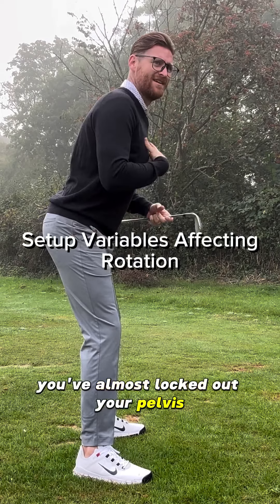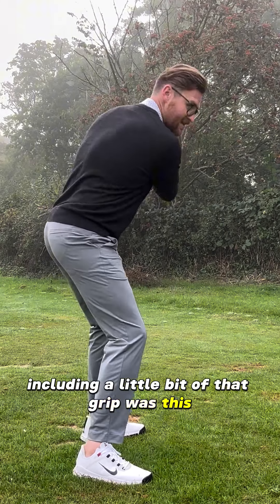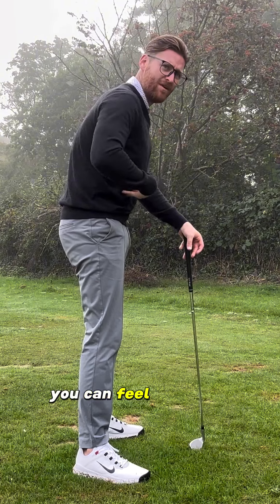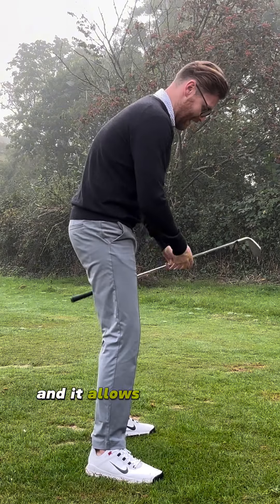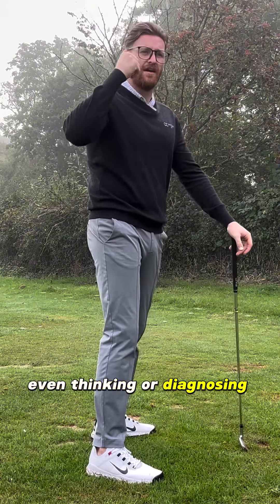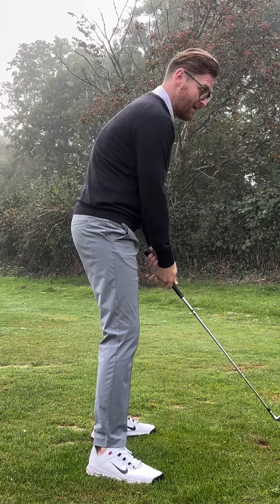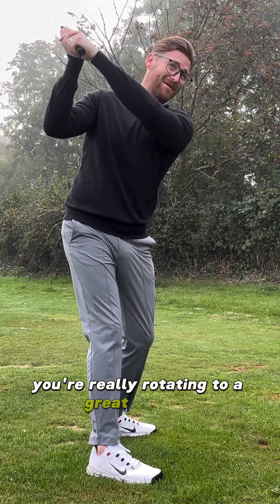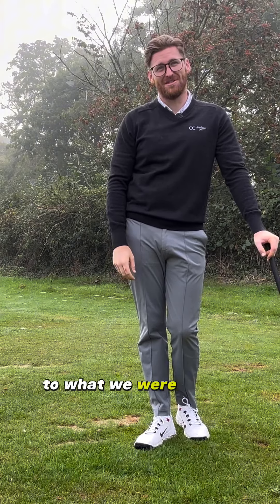How to Setup to Rotate Better!